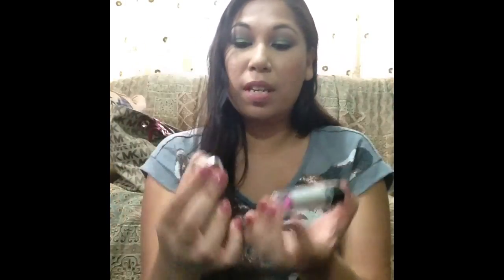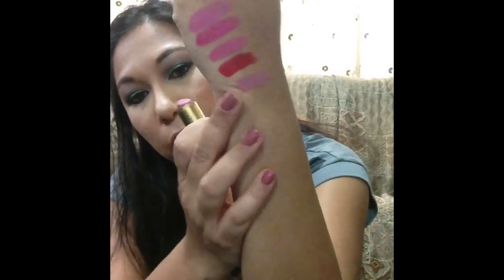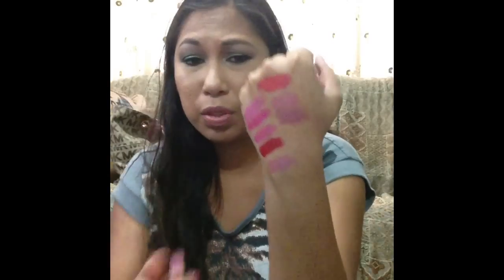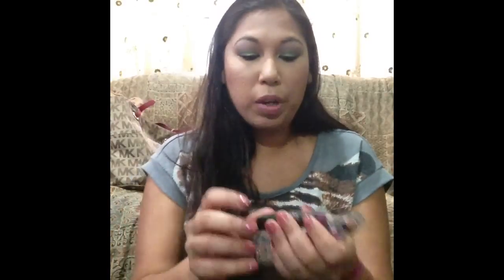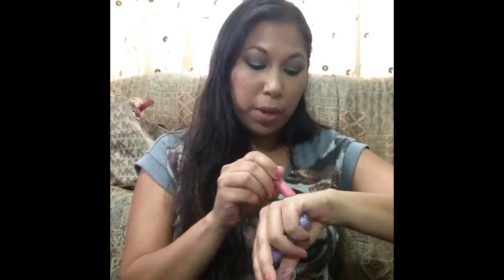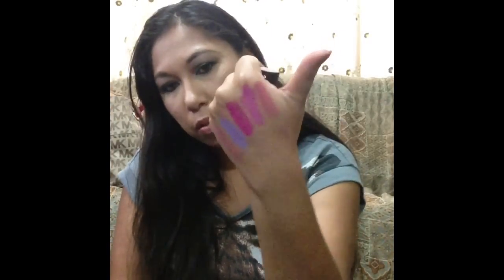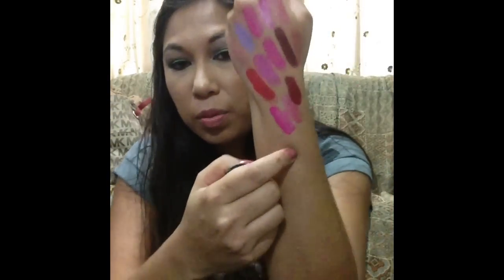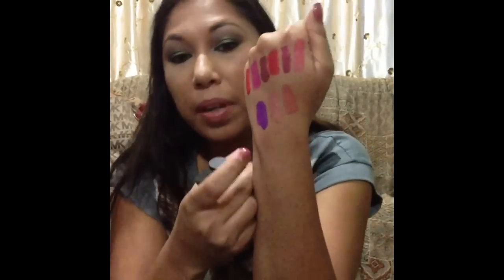Inexpensive lipstick picks Part 1 - Back to School makeup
Products mentioned:
Jordana lipsticks: Geranium, Hip Rose, Vivid Rose, Rouge, Lavender Lady, fiery coral
Jordana modern matte lipsticks: matte tease, matte classy
La colors hydration + color lipsticks: Passion flower, razzle dazzle, forever
La Girl creme lipsticks: last night, soul mate, tell me lies, passion
Kleanista lipsticks: tearose, cast of spell
City Color Chic lipsticks: pucker up, Diva, Pinky promise
City Color be matte lipsticks: Jenny, Queeni, Francesca, cappuccino
City Color creamy lip stains: tickled pink cosmo, flirtini,
Profusion matte lipgloss and lipstick: 01, 03, 04, 10
La Girl matte flat pigment gloss: fleur, dreamy, stunner